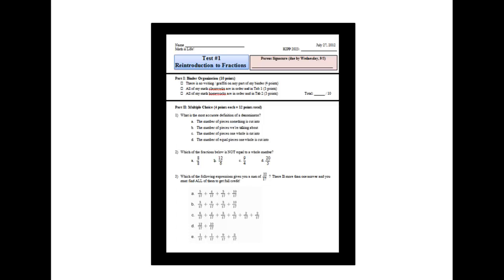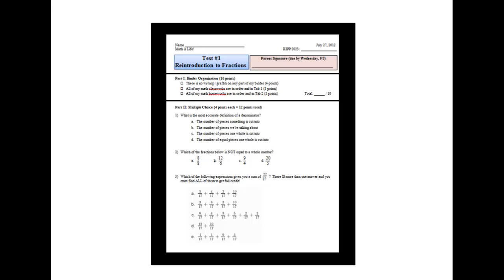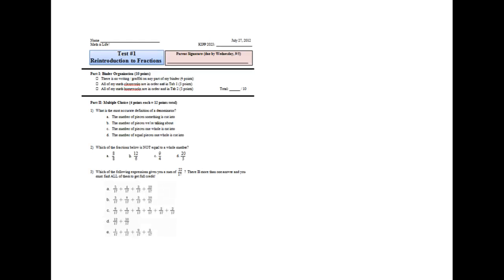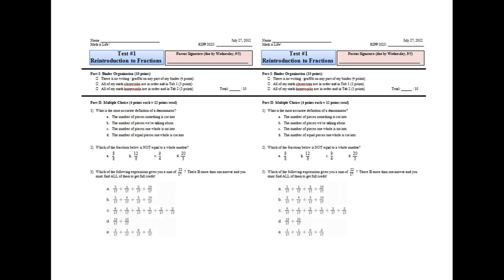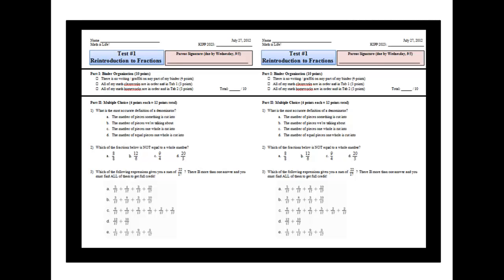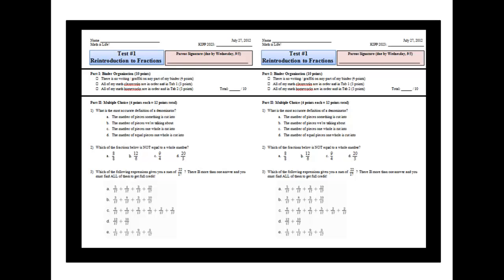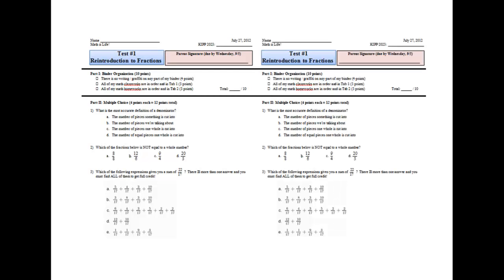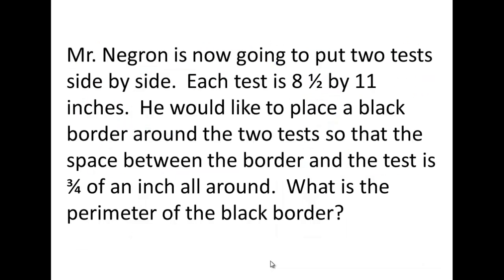KIPP Infinity 6th Grade Math - Border Problem 2.0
This is a variation on the first border problem.